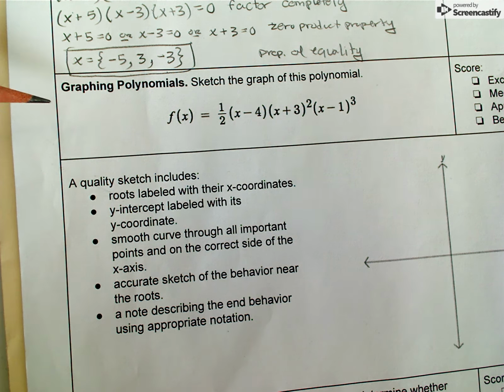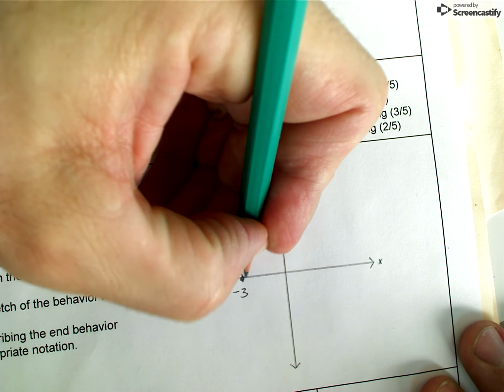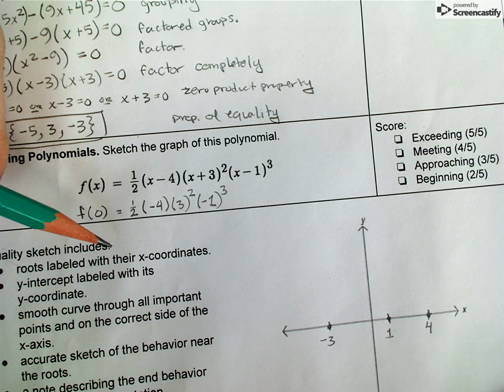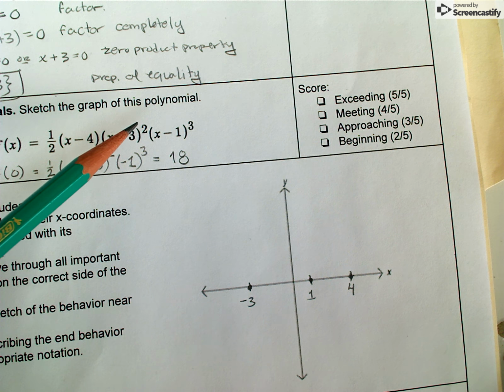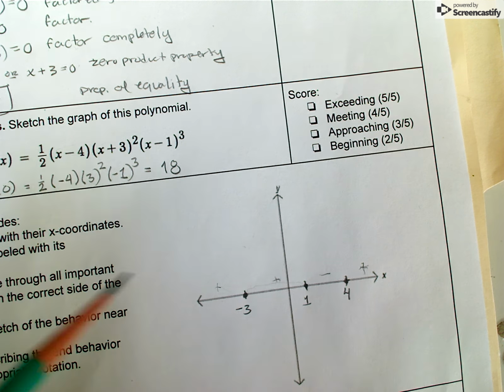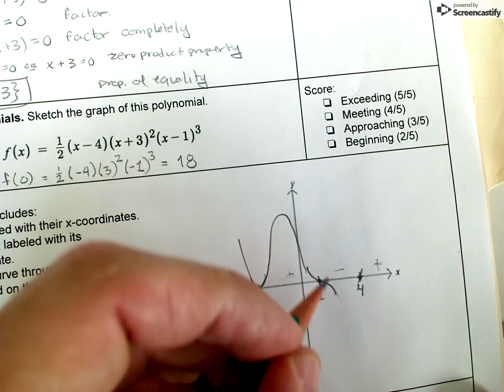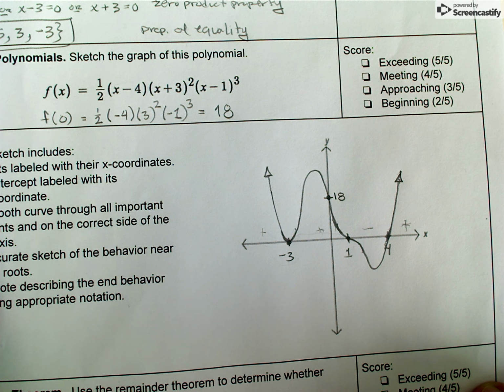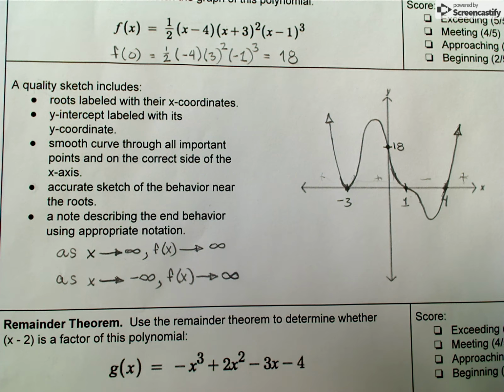Polynomials and their Graphs Formative Assessment #1